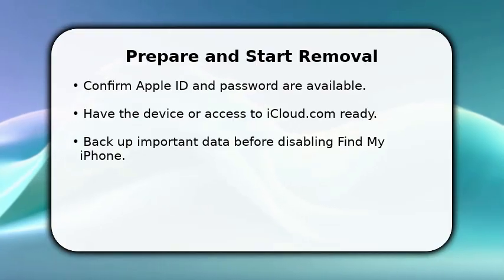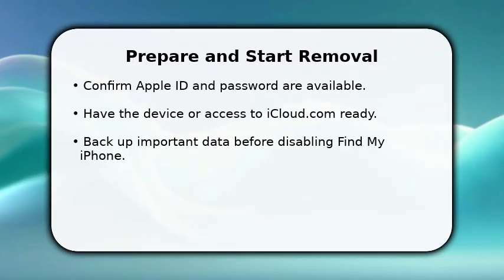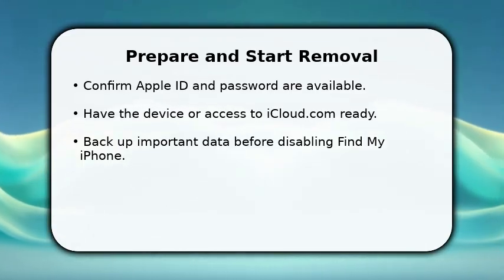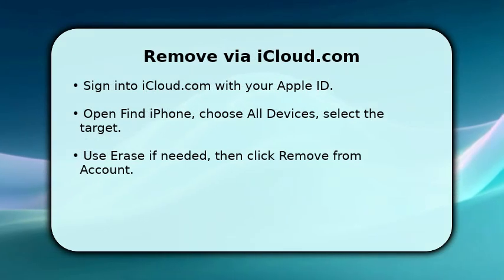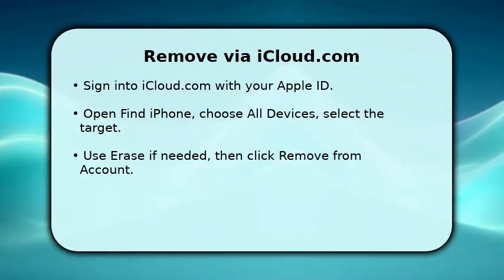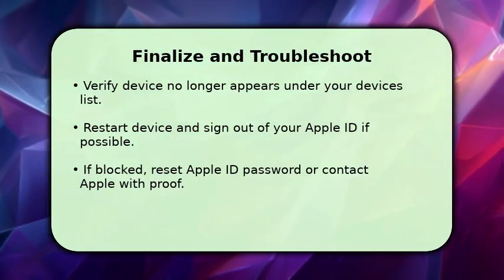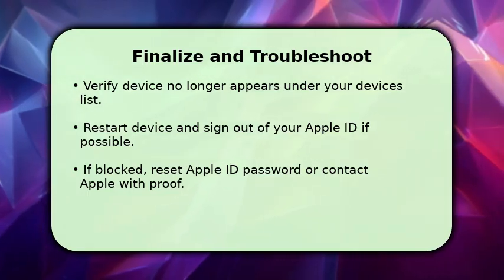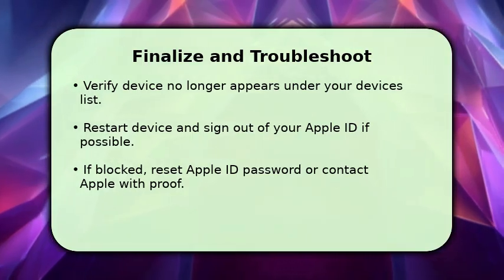How to Remove Items from Find My Iphone - Step by Step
Learn the precise steps to remove items from your Find My iPhone feature. This video guide provides a clear, step-bythy process for managing lost or misplaced devices with ease.

Find My iPhone, Remove Items, iPhone Management, Device Tracking Removal, Lost Device Recovery Steps,